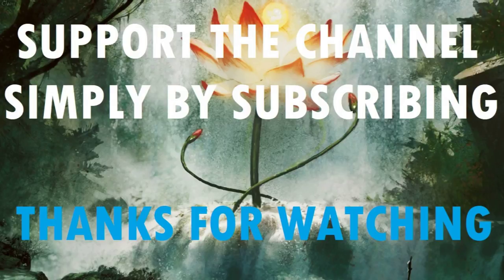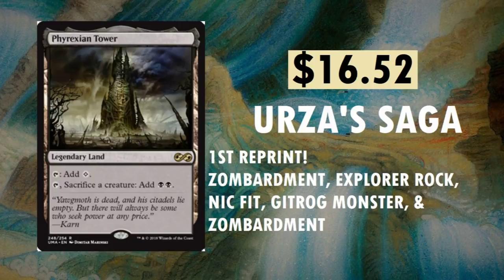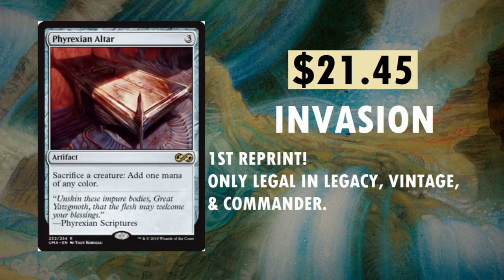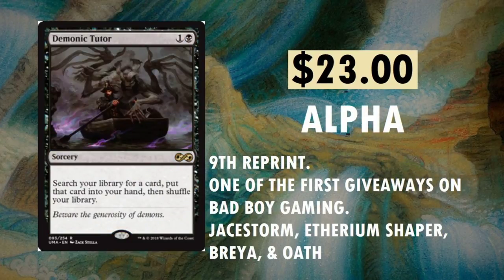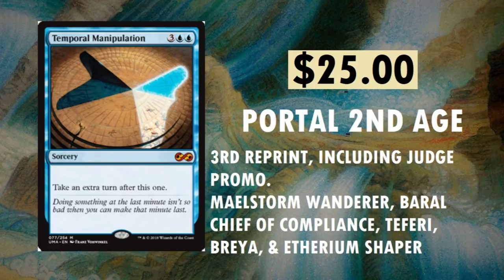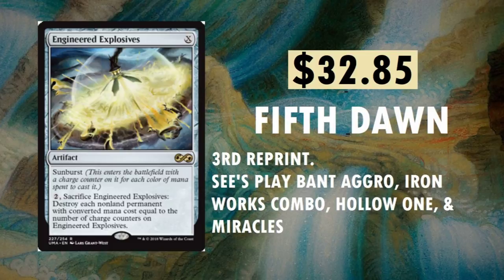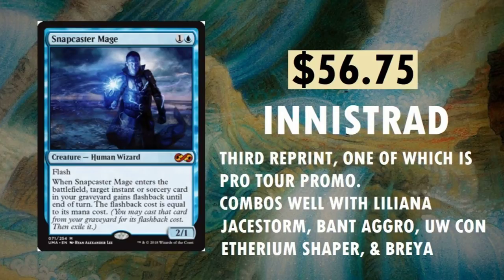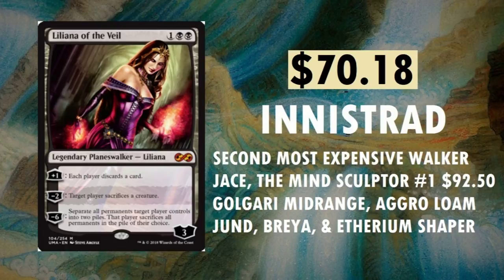Top 25 Most Valuable Ultimate Masters Cards MTG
The Top 25 Most Valuable Cards from Ultimate Masters | Prices Have Fallen further than we ever expected

-Fan Mail-